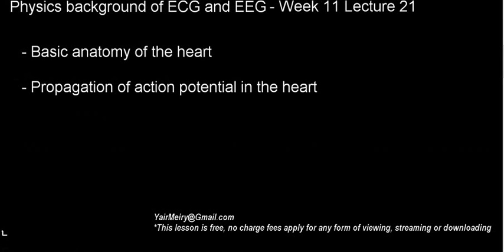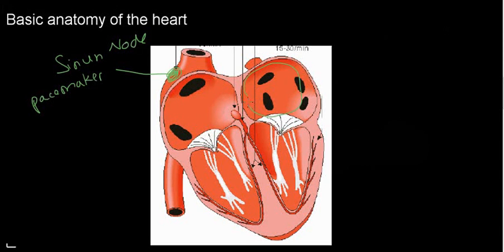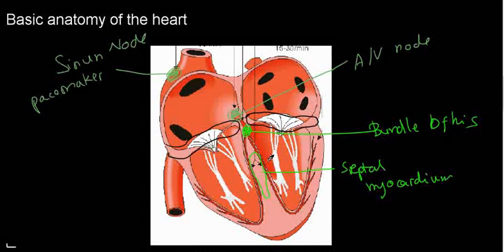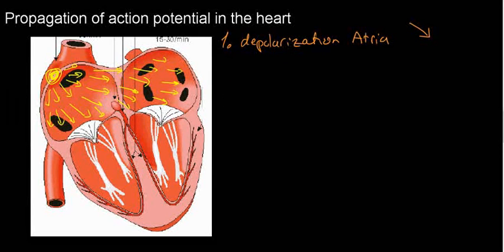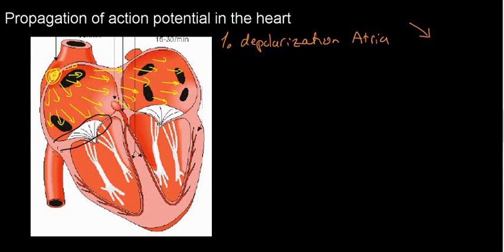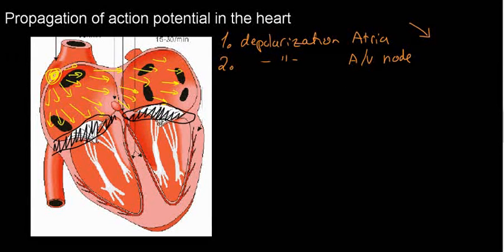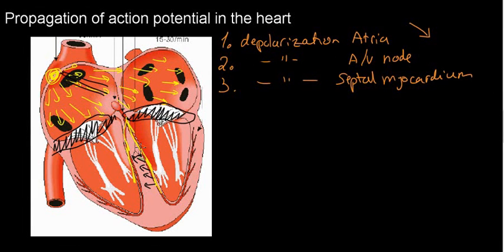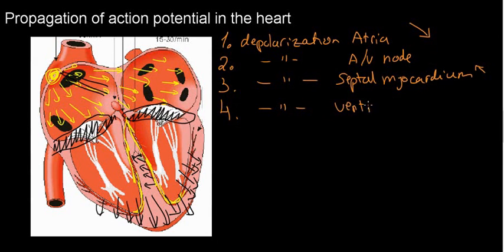lecture 21 part 2 (ECG, AP in the heart)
Basic anatomy of the heart, propagation of action potential in the heart